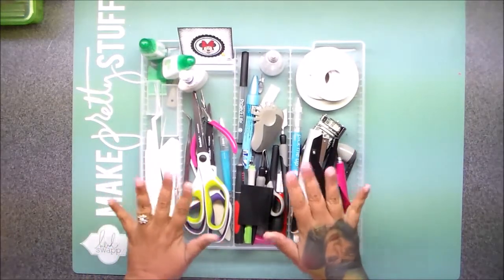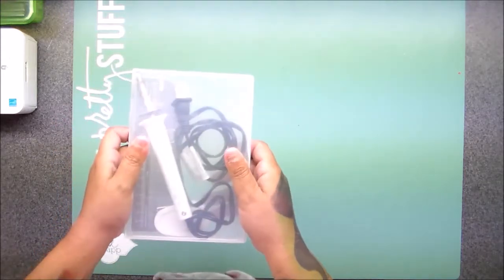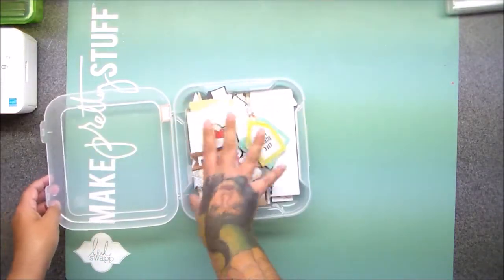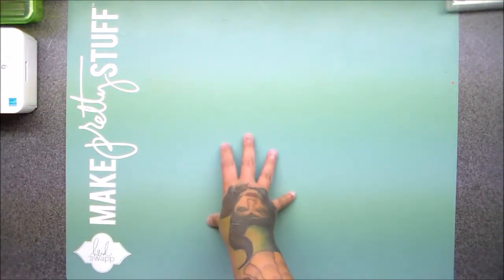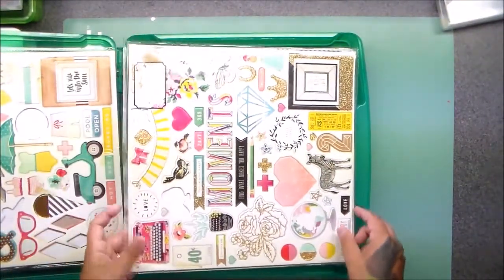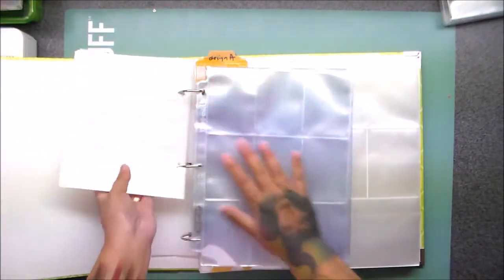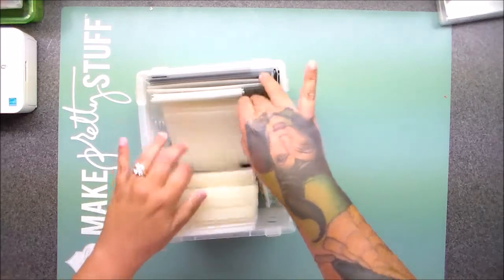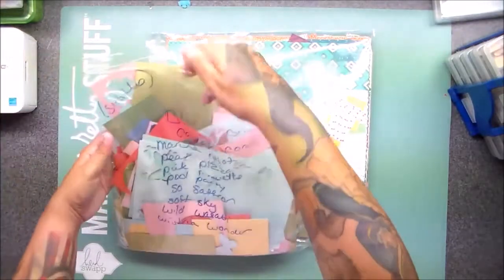What Helps Me Stay Organized (Voiced In Real Time) :)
Hi Everyone! I hope you find something useful in this video LOL! if you are interested in any SU or CTMH products I have linked both mine and Chiyanne's websites to the list down below..We would truly appreciate your business and if you already have a demo for both companies I encourage you to contact them and to try out the bins. I truly feel they are worth it :)

Here's some links..hopefully you join the FB group so you can all chit chat with me!!! :)

((((((hugs))))))
Mandy